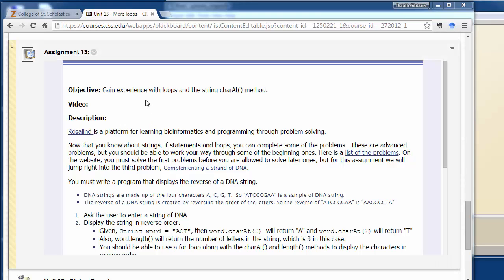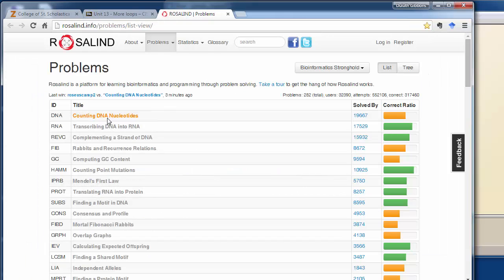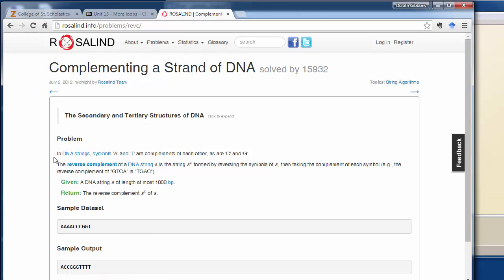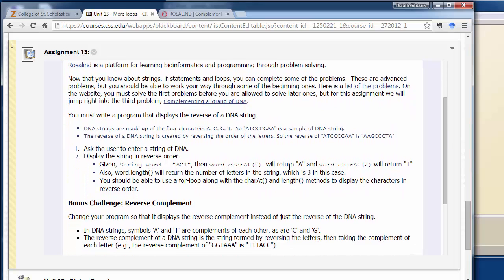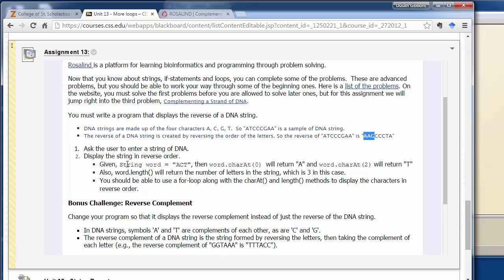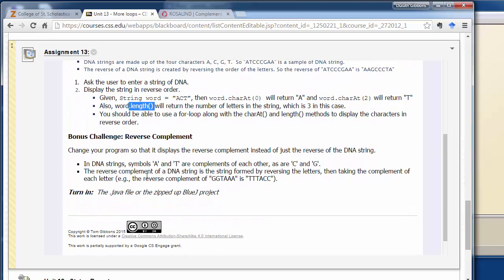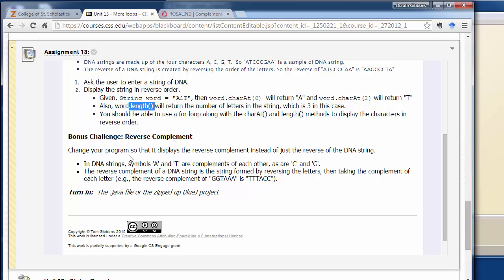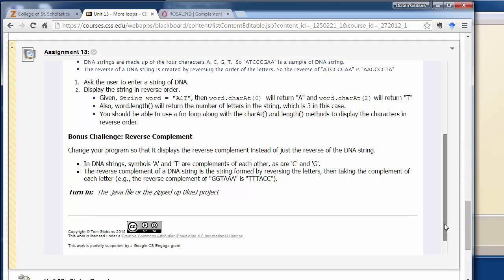CIS 2085 Assignment 13 - DNA Reversed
Quick explanation of Assignment 13 from CIS 2085 Programmming I with Java